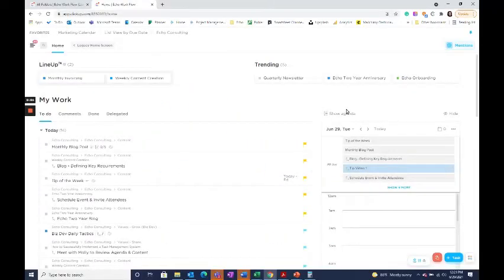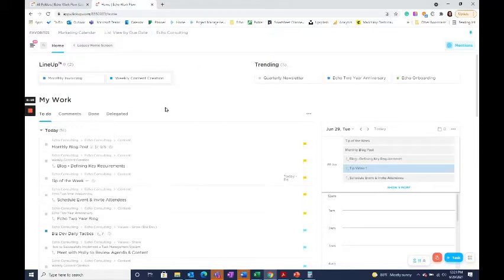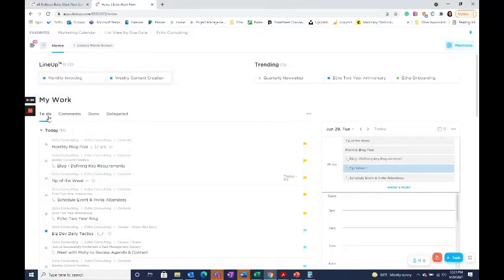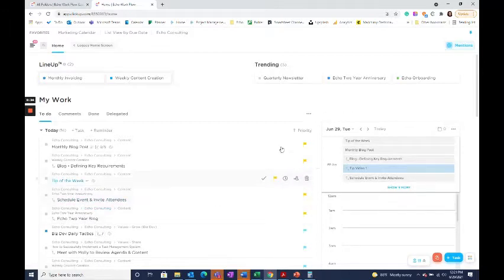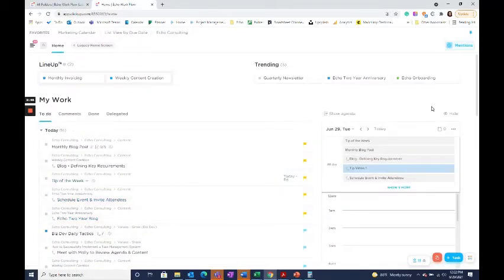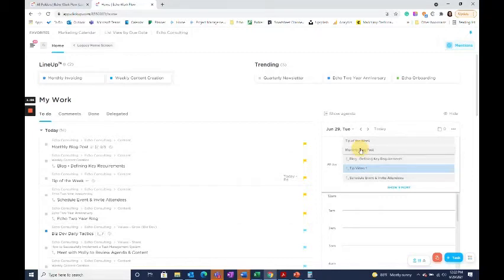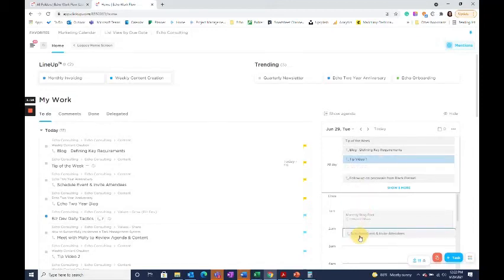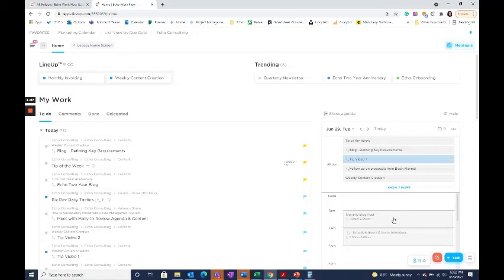ClickUp Tips & Tricks: Home Screen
When your "to-do" list is a mile long,  we know how overwhelming it can be to start & prioritize your day!

Today we'll be showing you how to utilize the clickup home screen to prioritize your tasks and schedule your day for maximum productivity.